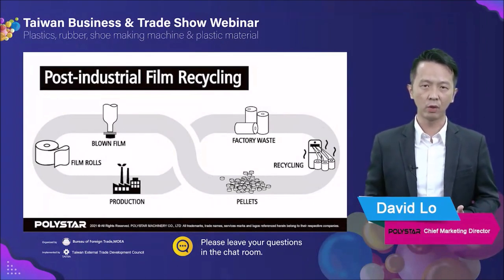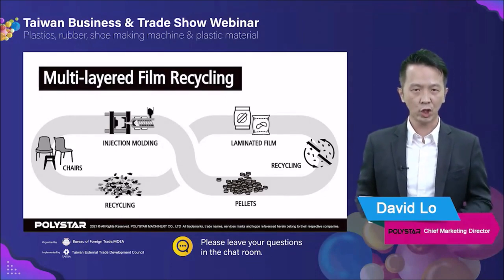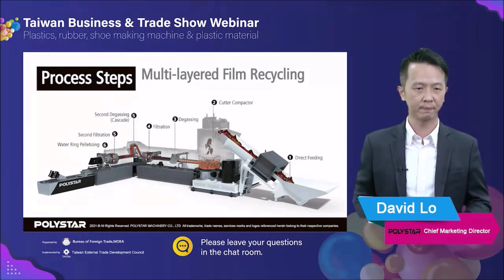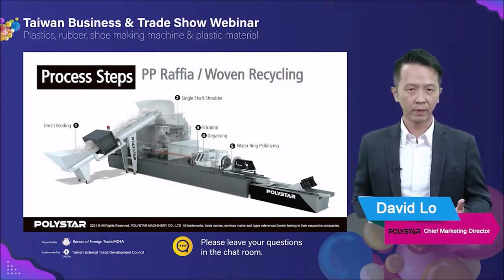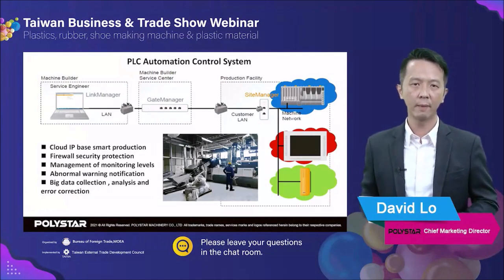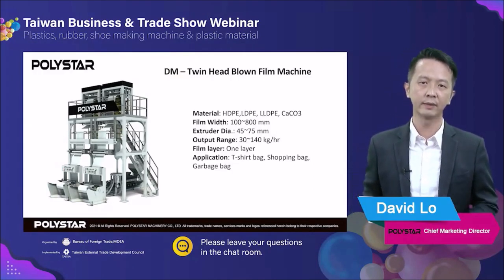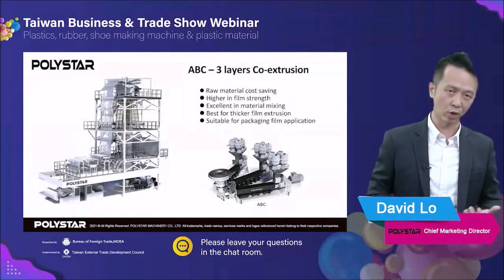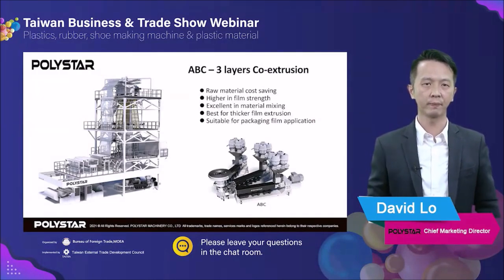POLYSTAR × TaipeiPLAS & ShoeTech Taipei DigitalGo - Trade Show Webinar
Our chief market officer David Lo will bring solutions to the plastics industry, and provide an updated outlook for each market on the webinar, which is hosted by TaipeiPLAS 2021.

POLYSTAR specializes in manufacturing Plastic Recycling Machines and Blown Film Machines.

POLYSTAR designs machines to be simple and focus on what’s most important to plastic producers who are looking for an easy and stable operation.